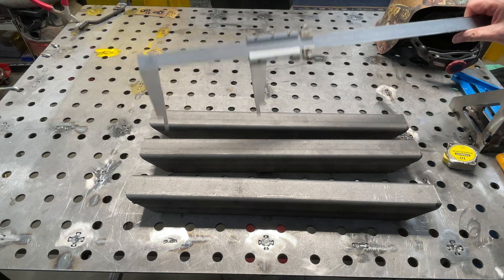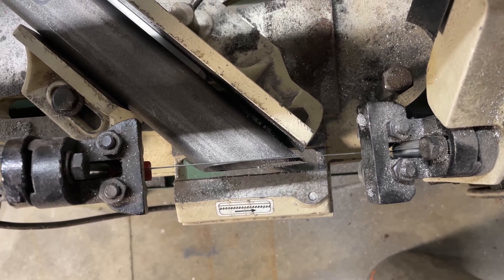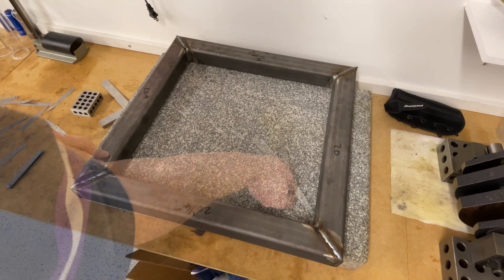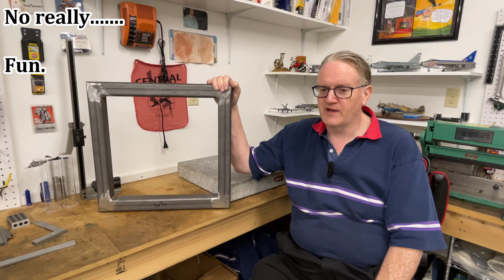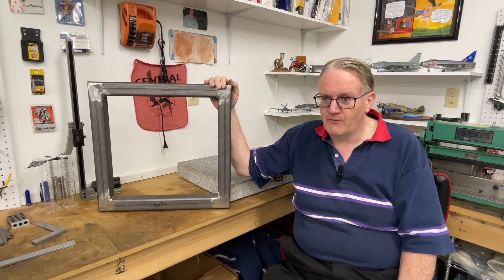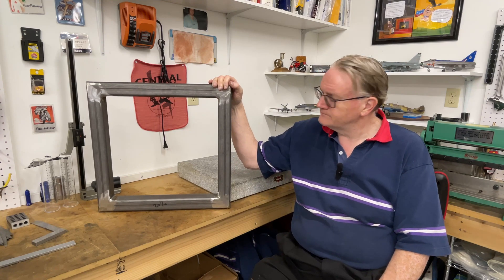The Fireball Tools Frame Challenge - Can this amateur succeed where pro's failed?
This is my attempt at making a simple frame to a specified set of tolerances, without the benefit of a flat fixture table. This came about after I watched the Fireball Tools frame videos. Check them out here:

First - this is my first foray into the world of wire feed welding. It is hella fun.
Second - this video isn't attempt to show anyone up, just my attempt to make a weldment to print and see if I can do it with only limited tools and a seriously out of flat fixture table.
Third - nothing. There is no third thing.
Fourth - this is completely off my own back so to speak. I have no agenda, I'm not an agent for Fireball Tools. But I do like the tools I've purchased from them. If you own a 3/16 thick style tab and slot fixture table, I recommend the Fireball tools clamps:

Fifth: Very nice fixture tables can be found here. I'd love to have one someday.

Sixth: Don't inspect parts when you are tired. Bad measurement tool selection may occur.

Intro 00:00
Table Flatness 02:25
Test Pieces 03:15
Prepping the material 03:50
Fixturing and Tack Up: 05:58
Welding 08:12
Measuring the Result: 09:39
Conclusion 14:02